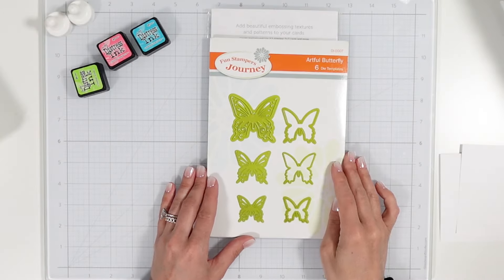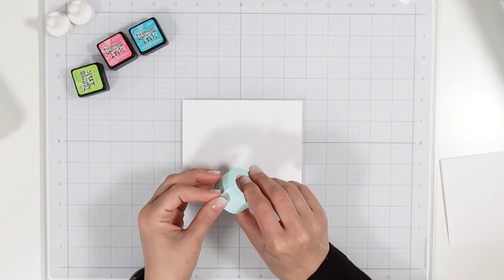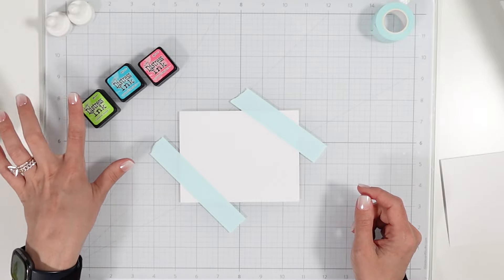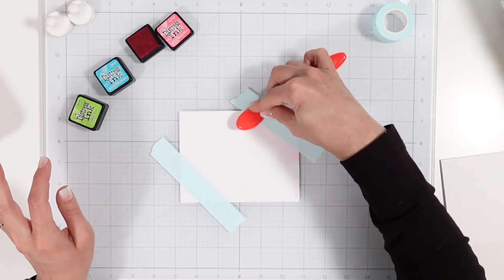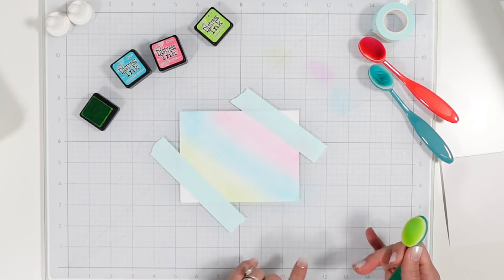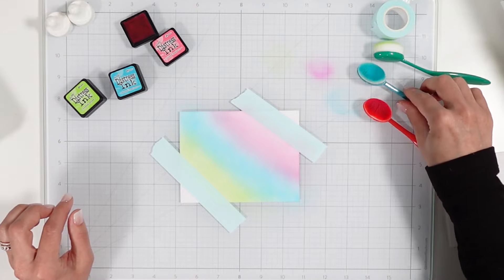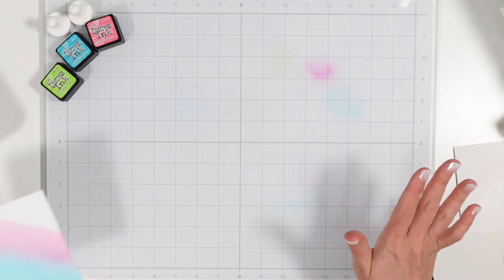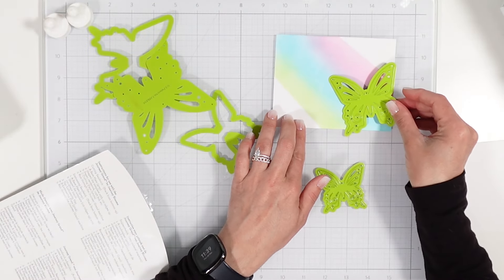A Butterfly Card for Spring! Ink Blending with My Favorite Color Combination from Tim Holtz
Hi! My name is Lainey Lucas, and the purpose of this channel is to encourage your creativity and inspire you to get crafty! Thank you in advance if you choose to shop the links provided.

Machine + Tools:
Glass Craft Mat
Glass Mat Magnets
Spellbinder Platinum 6
We R Mini Die Machine
We R Memory Keepers All in one Tool
We R Memory Keepers Paper Cutter
Mini Misti
Mini Misti Wipe Off Pad
Wax Tip Tool
Acrylic Stamp Blocks
Bearly Art Precision Craft Glue
Spellbinders Magnetic Tool
Blending Brushes
Blending Brushes Holder
110lb White Cardstock (Neenah)
Embossing Folder - Garden Path
Artful Butterfly (Fun Stampers Journey)
Hello Die (Lawn Fawn)
Thanks Die (Lawn Fawn)

Distress Inks:
Picked Raspberry
Peacock Feathers
Twisted Citron